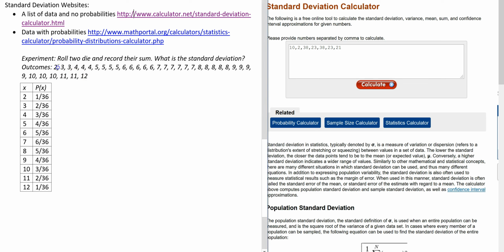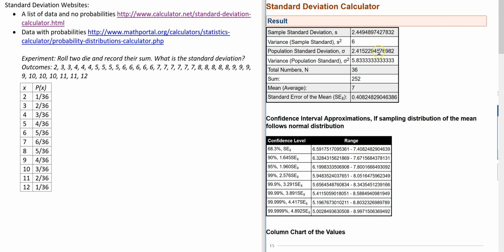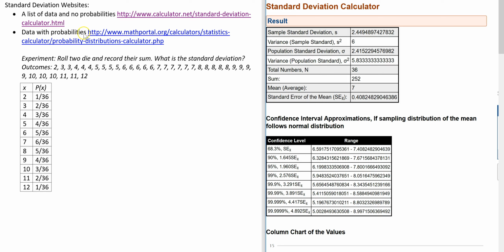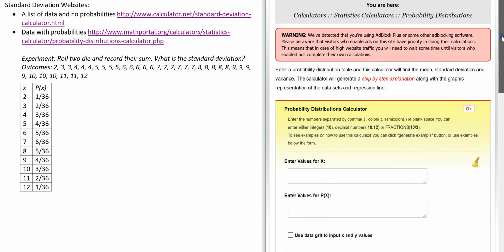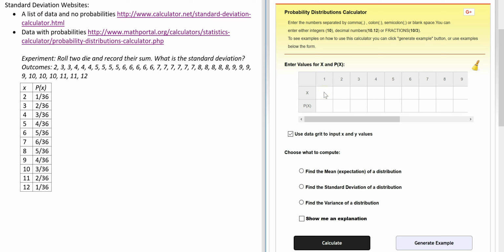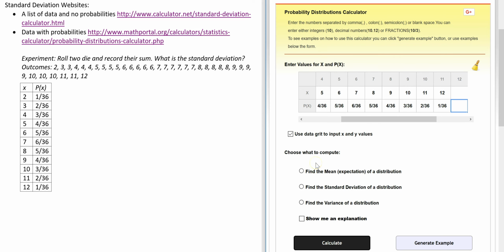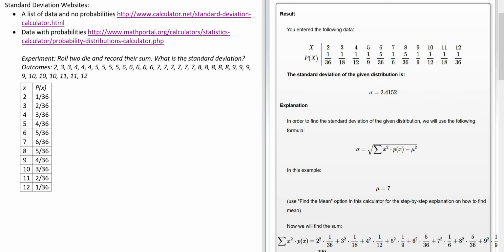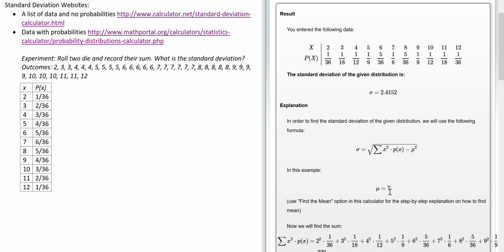7.5 Technology used to Calculate Standard Deviation